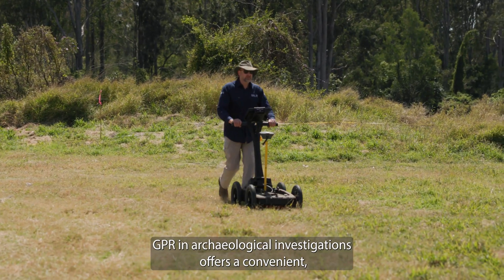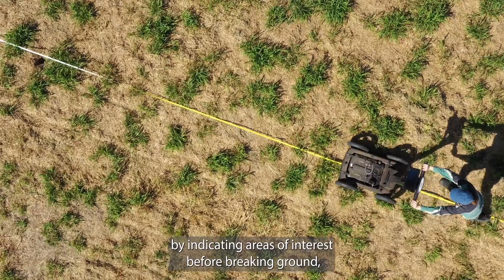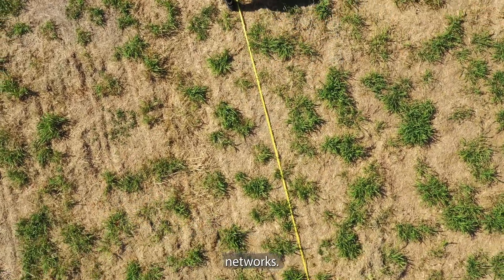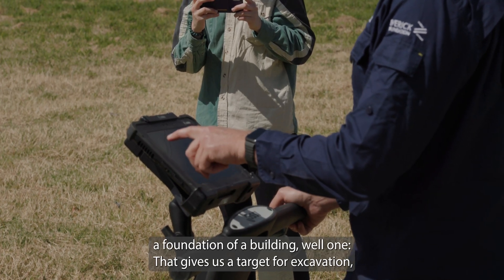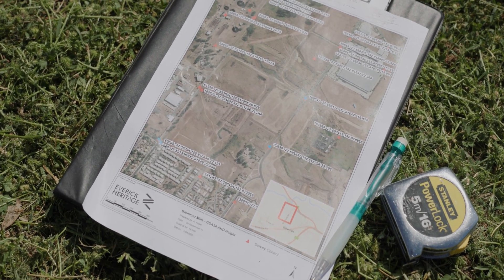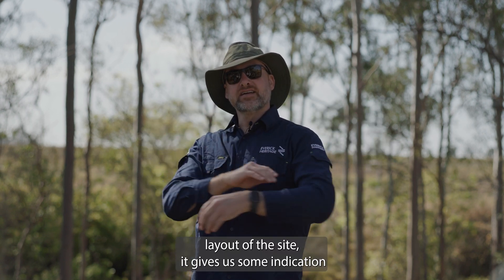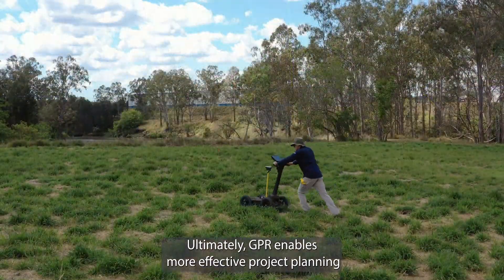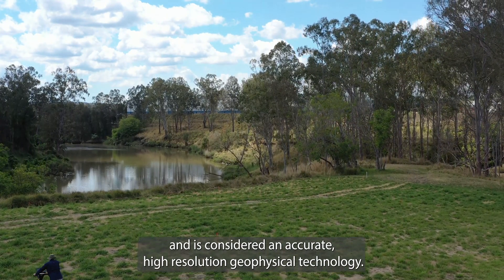Geophysics and archaeology - 1 Minute Heritage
Using GPR in archaeological investigations offers a convenient, reliable, and non-destructive method to investigate the subsurface landscape. This streamlines the traditional excavation work of archaeologists by indicating areas of interest before breaking ground.

Cultural heritage in Australia is a complex landscape. With Everick’s new ‘1 Minute Heritage’ video series, we break down this complexity into smaller snapshots, providing insight into the services and specialisations we offer.

Want to learn more about Everick? Our commercial arm, Everick Heritage, helps clients navigate the complex cultural heritage landscape of Australia.

Our non-for-profit Everick Foundation focuses on educational opportunities for classrooms and capacity building of Aboriginal communities.